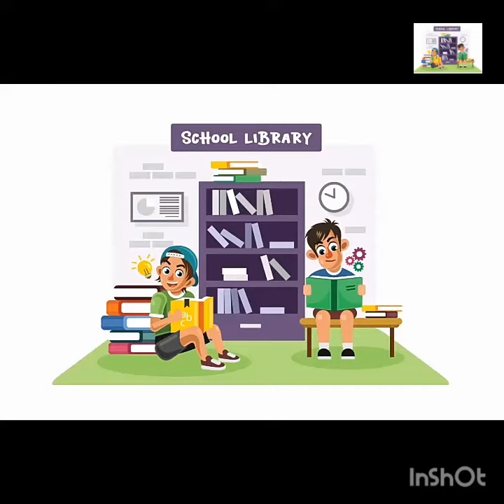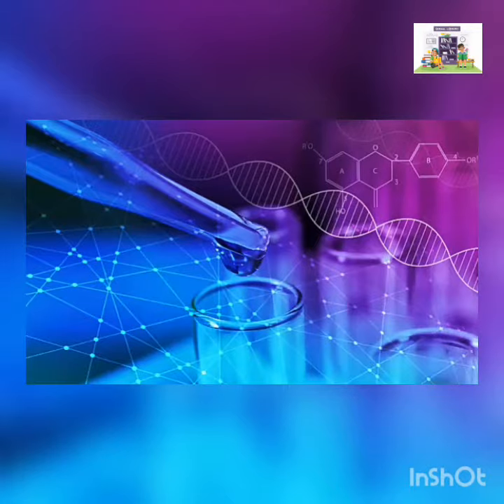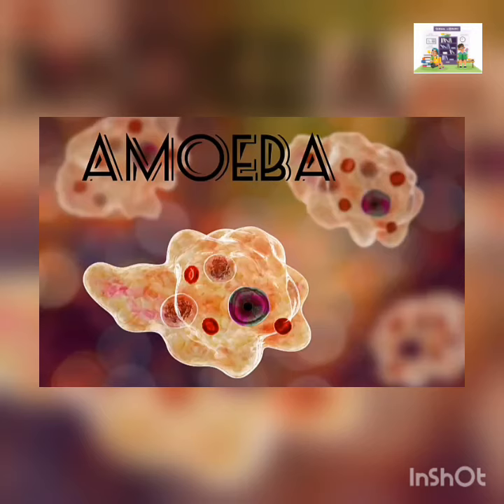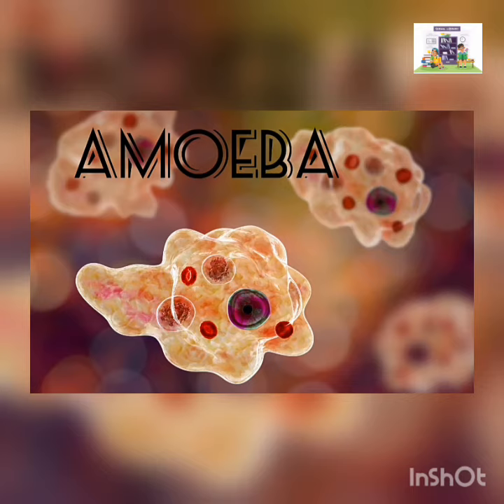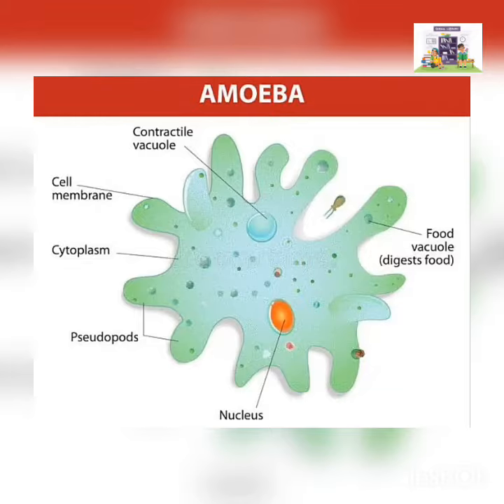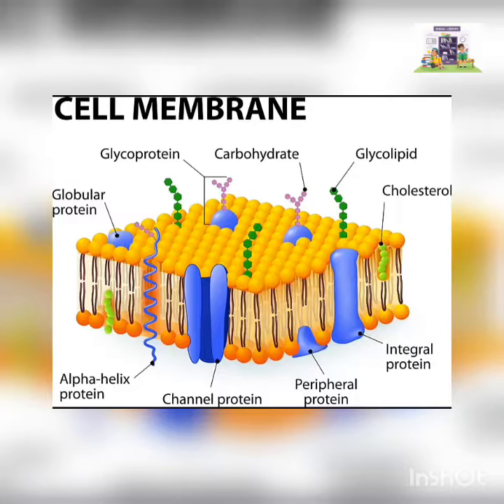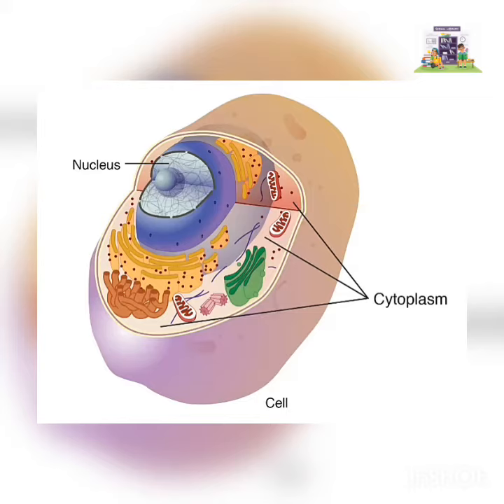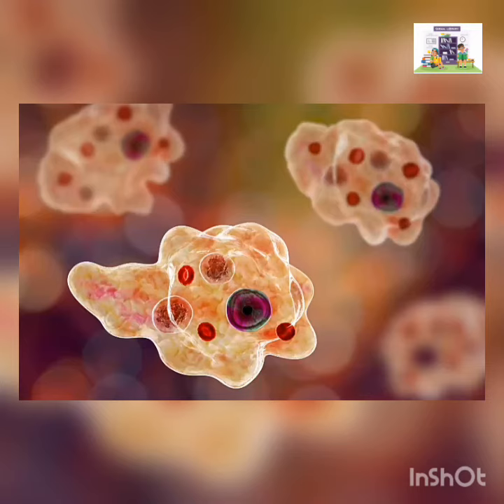AMOEBA EXPLAINED BY RAKSHA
America Land of andes by Raksha America Land of Andes by Raksha to create excel by Raksha. to create free website for free by Raksha Amoeba often called an amoeboid, is a type of cell or unicellular organism which has the ability to alter its shape, primarily by extending and retracting pseudopods.[2] Amoebae do not form a single taxonomic group; instead, they are found in every major lineage of eukaryotic organisms. Amoeboid cells occur not only among the protozoa, but also in fungi, algae, and animals.[3][4][5][6][7]

Clockwise from top right: Amoeba proteus, Actinophrys sol, Acanthamoeba sp., Pompholyxophrys sp., Euglypha sp., neutrophil ingesting bacteria
Microbiologists often use the terms "amoeboid" and "amoeba" interchangeably for any organism that exhibits amoeboid movement.[8][9]

In older classification systems, most amoebae were placed in the class or subphylum Sarcodina, a grouping of single-celled organisms that possess pseudopods or move by protoplasmic flow. However, molecular phylogenetic studies have shown that Sarcodina is not a monophyletic group whose members share common descent. Consequently, amoeboid organisms are no longer classified together in one group.[10]

The best known amoeboid protists are Chaos carolinense and Amoeba proteus, both of which have been widely cultivated and studied in classrooms and laboratories.[11][12] Other well known species include the so-called "brain-eating amoeba" Naegleria fowleri, the intestinal parasite Entamoeba histolytica, which causes amoebic dysentery, and the multicellular "social amoeba" or slime mould Dictyostelium discoideum.

Shape, movement and nutrition Edit

The forms of pseudopodia, from left: polypodial and lobose; monopodial and lobose; filose; conical; reticulose; tapering actinopods; non-tapering actinopods
Amoebae do not have cell walls, which allows for free movement. Amoebae move and feed by using pseudopods, which are bulges of cytoplasm formed by the coordinated action of actin microfilaments pushing out the plasma membrane that surrounds the cell.[13] The appearance and internal structure of pseudopods are used to distinguish groups of amoebae from one another. Amoebozoan species, such as those in the genus Amoeba, typically have bulbous (lobose) pseudopods, rounded at the ends and roughly tubular in cross-section. Cercozoan amoeboids, such as Euglypha and Gromia, have slender, thread-like (filose) pseudopods. Foraminifera emit fine, branching pseudopods that merge with one another to form net-like (reticulose) structures. Some groups, such as the Radiolaria and Heliozoa, have stiff, needle-like, radiating axopodia (actinopoda) supported from within by bundles of microtubules.[3][14]

Naked amoeba in the genus Mayorella
Shell of the testate amoeba Difflugia acuminata
"Naked" amoeba of the genus Mayorella (left) and shell of the testate amoeba Difflugia acuminata (right)
Free-living amoebae may be "testate" (enclosed within a hard shell), or "naked" (also known as gymnamoebae, lacking any hard covering). The shells of testate amoebae may be composed of various substances, including calcium, silica, chitin, or agglutinations of found materials like small grains of sand and the frustules of diatoms.[1
Some amoebae also feed by pinocytosis, imbibing dissolved nutrients through vesicles formed within the cell..
into the glass by Raksha
into the jar by Raksha
to create snow experiment by Raksha
covid 19 experiment by Raksha
to pass in test done by Raksha
of my channel by Raksha to create excel by Raksha.